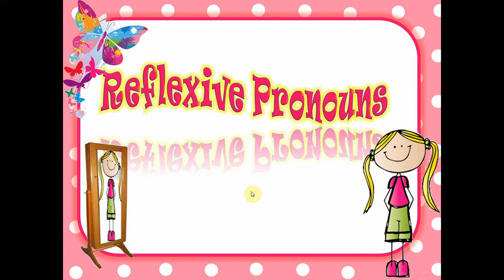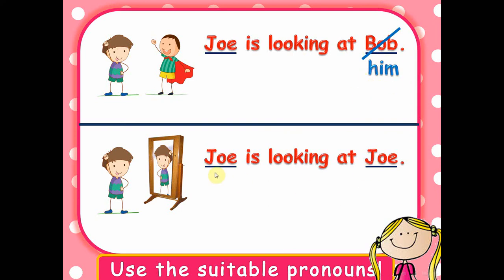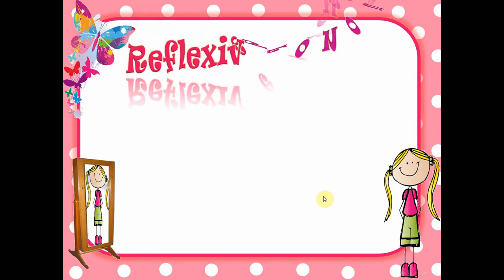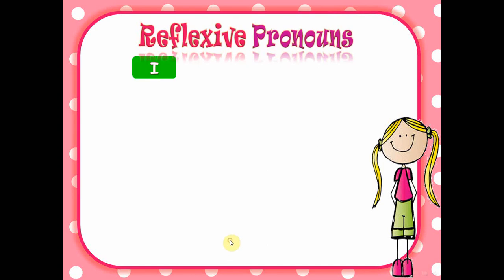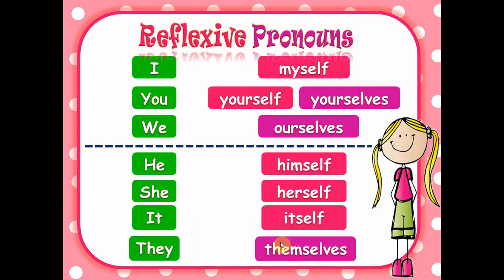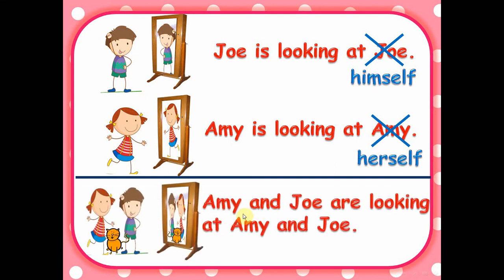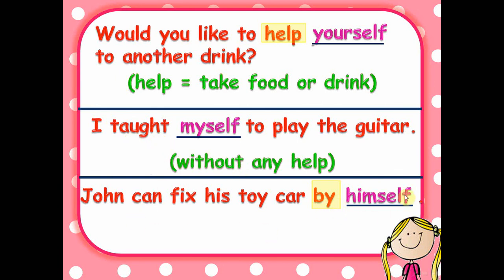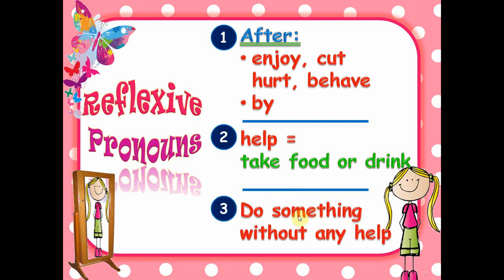reflexive part 1